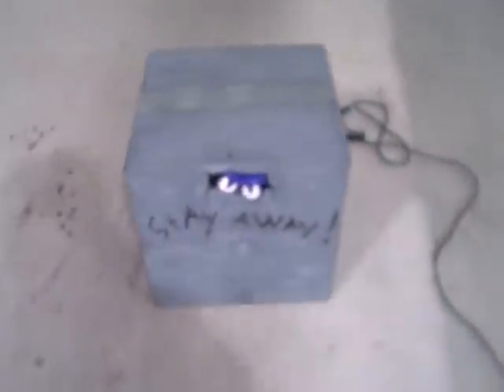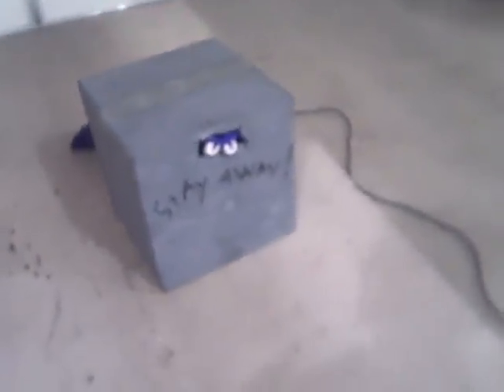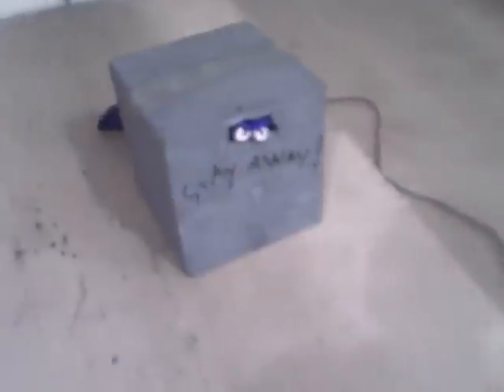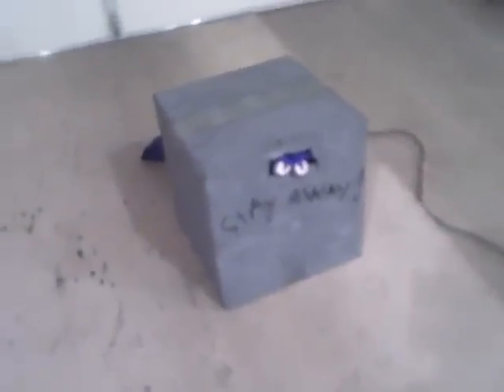2009 Monster in the Box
it only took about 1 hour to make.  pretty easy.